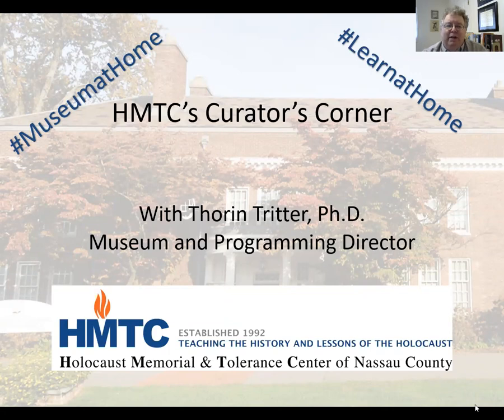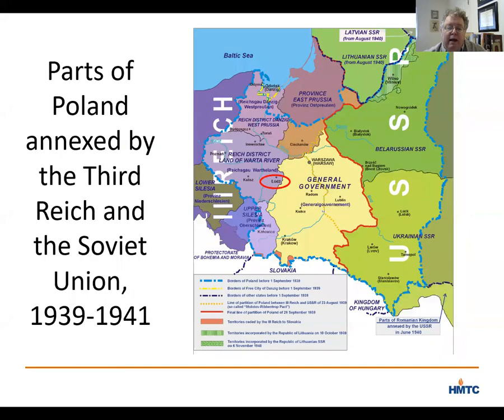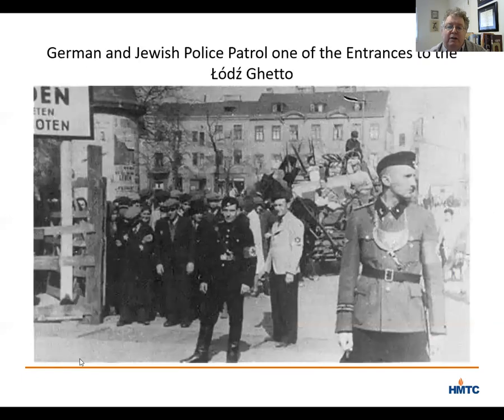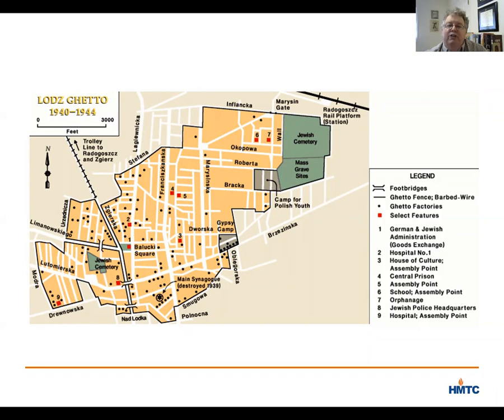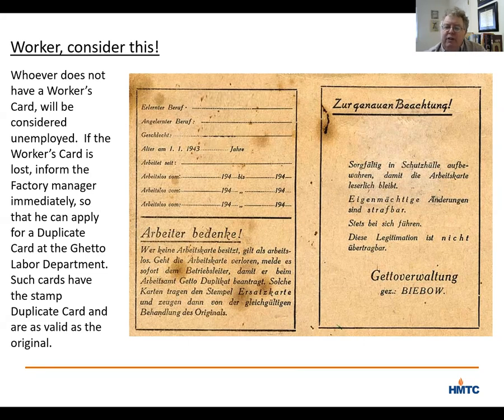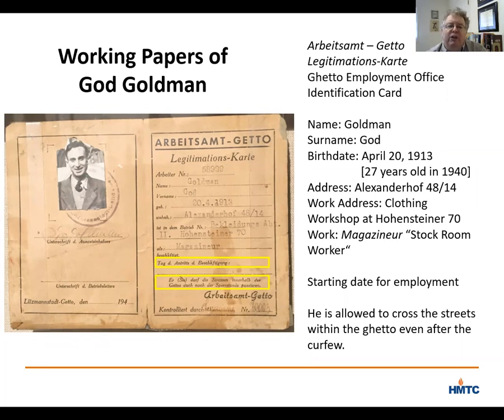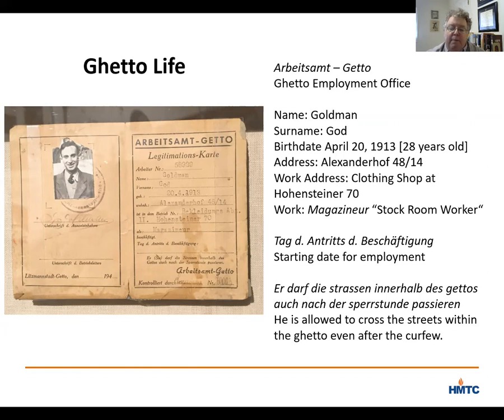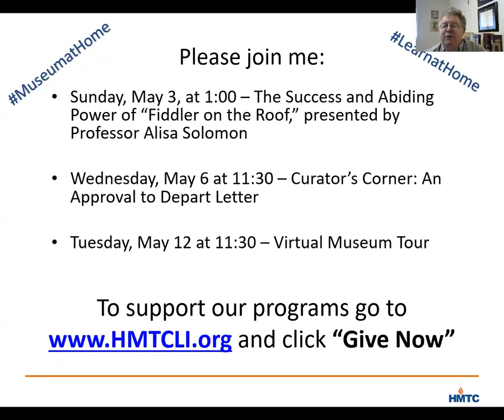Curator's Corner: Working Papers from the Lodz Ghetto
Thorin Tritter, HMTC's Museum and Programming Director, explores the history of the Lodz Ghetto through the lens of the working papers of one person, Gad Goldman, that are displayed in the Museum.